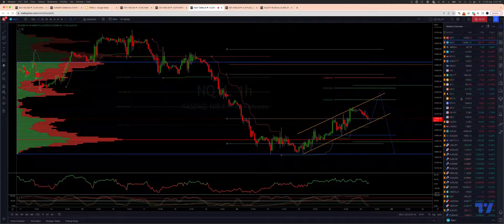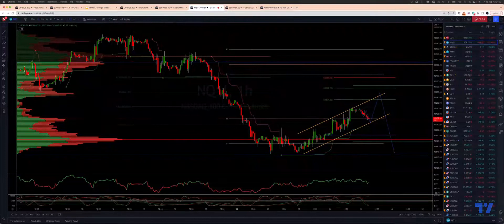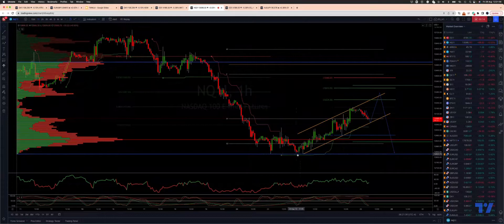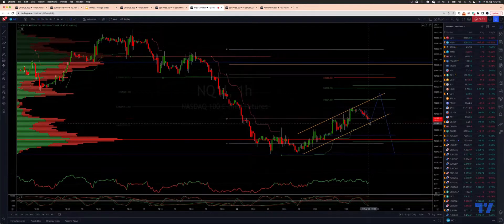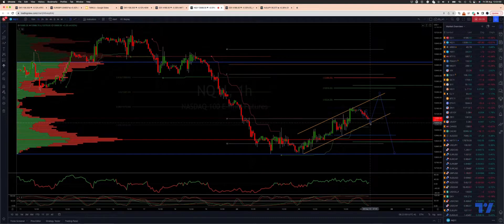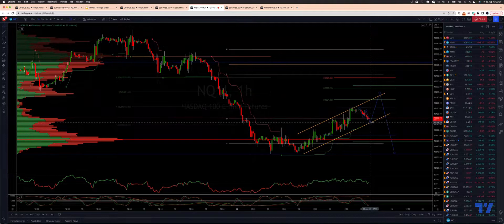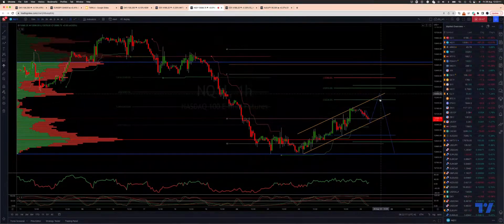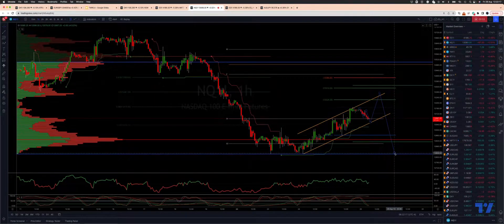Nasdaq Fading The FIB & HVA Levels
In this update we review the recent price action in the emini Nasdaq futures contract and identify the next high probability trading opportunity and price objectives to target